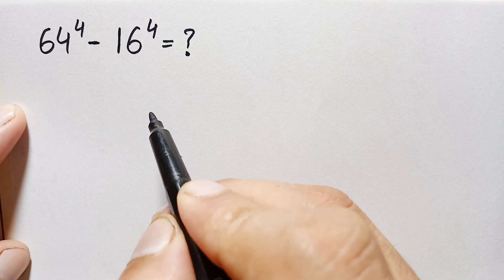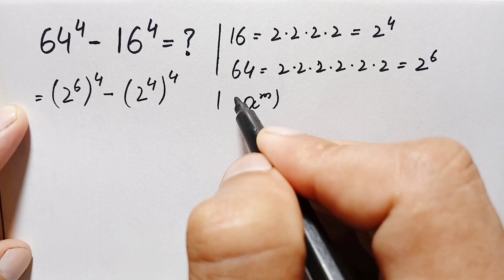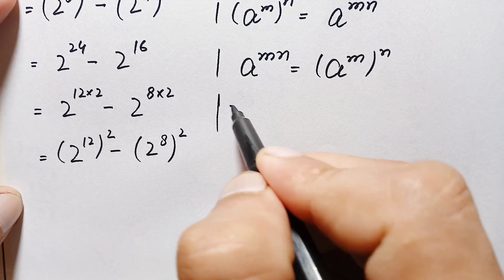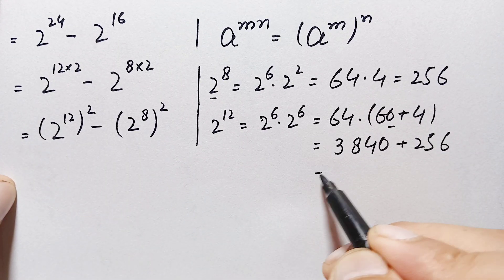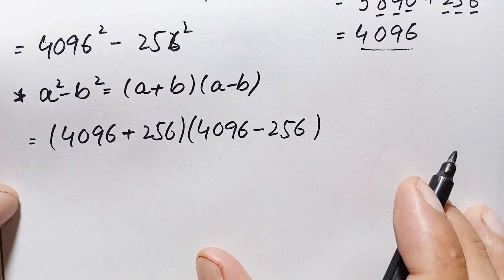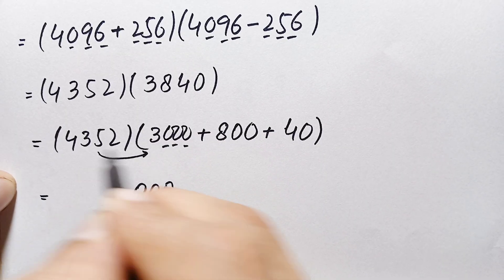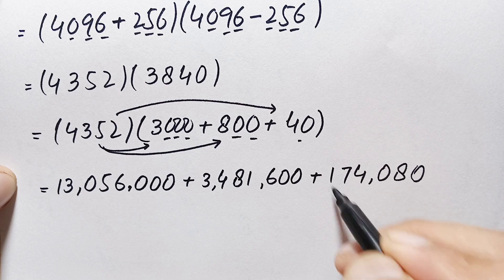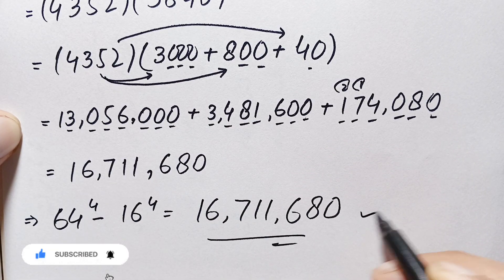Can You Simplify this beautiful Math Problem Without Calculator?